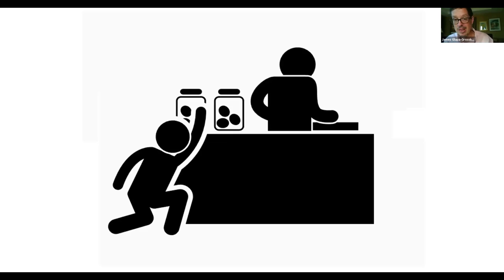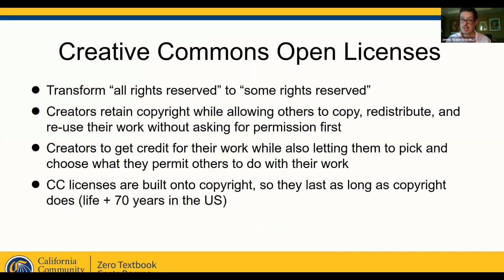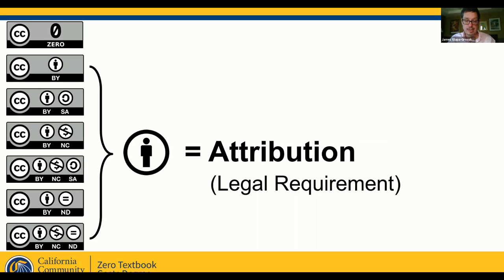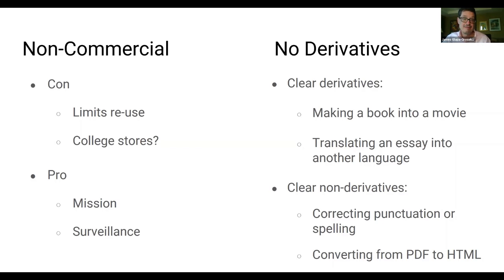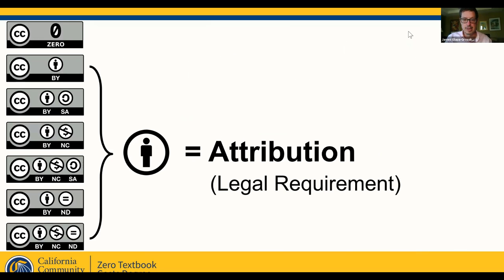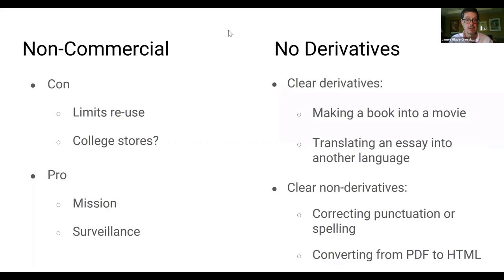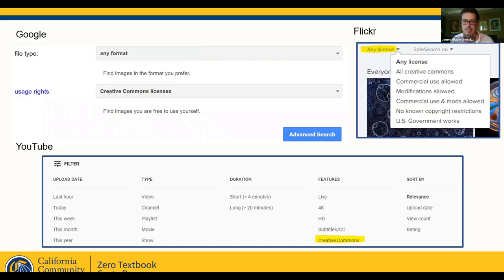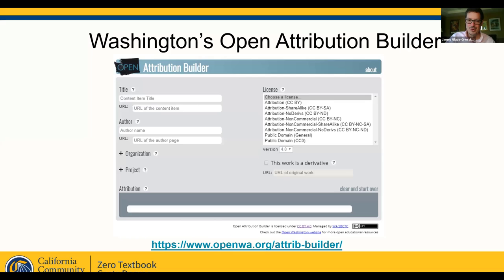Introduction to Open Licensing for OER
Presenter: James Glapa-Grossklag, College of the Canyons
A key element of Open Educational Resources is using a license that permits content to be freely used, re-mixed, and shared. In this session, you will learn the basics of open licensing. What types of open licenses exist? What are the consequences of using different licenses? How do you search for content with an open license?